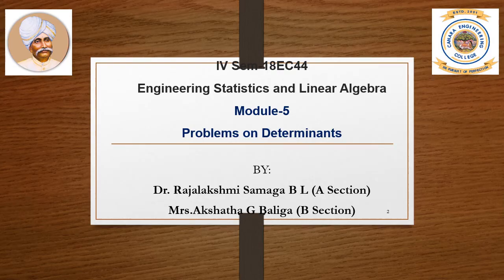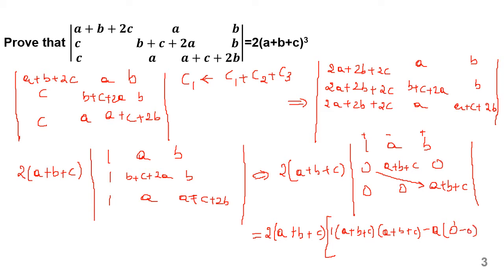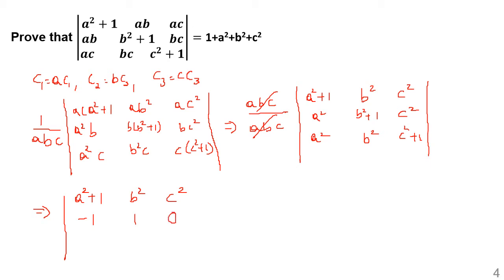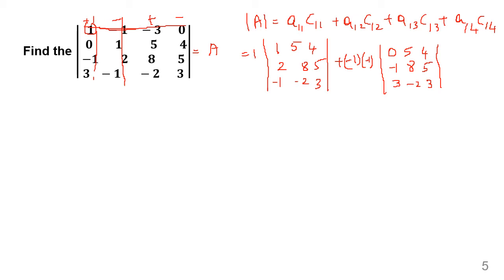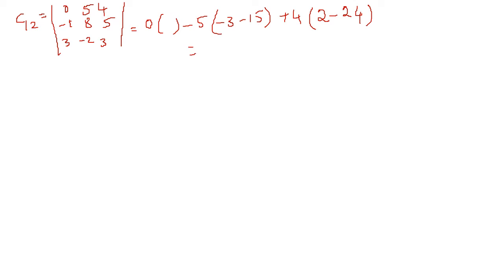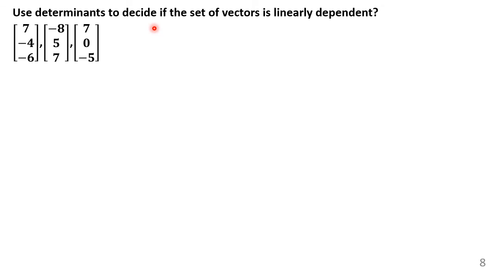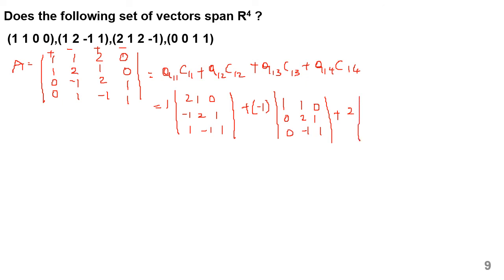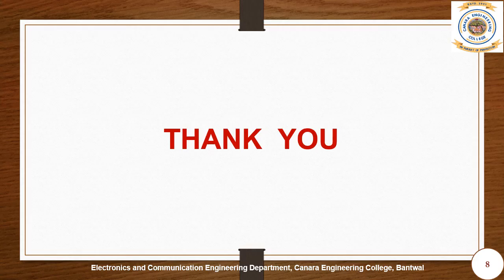VTU ESLA 18EC44 M5 L3 Problems on Determinants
This vedio problems on determinants is solved.

Lecture By: Dr. Rajalakshmi Samaga B L and Akshatha G Baliga, Department of Electronics and Communication Engineering, Canara Engineering College Mangalore